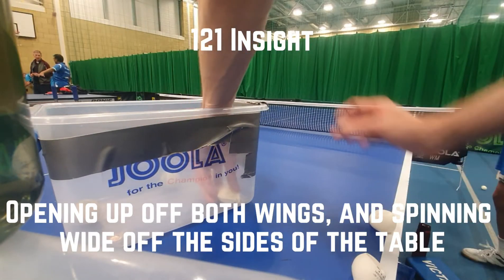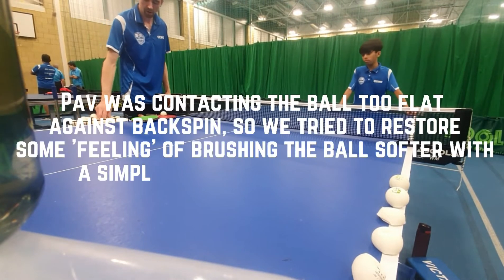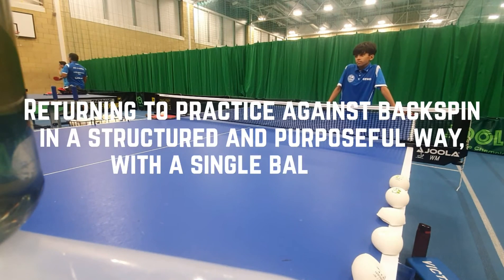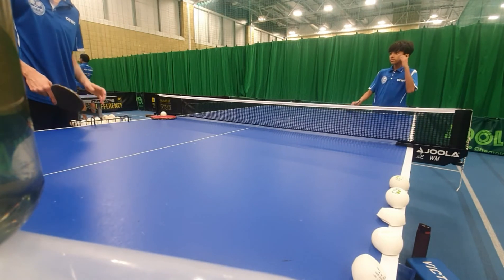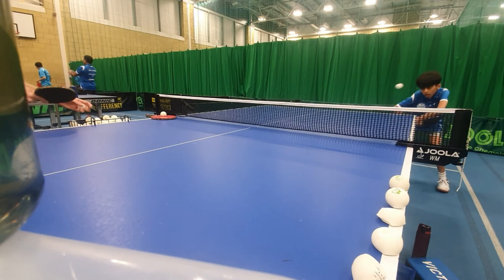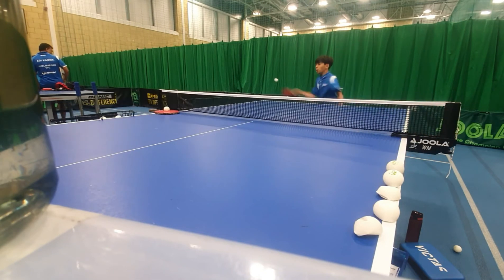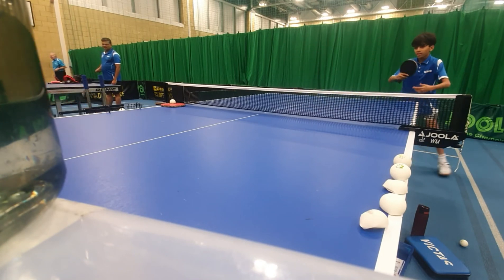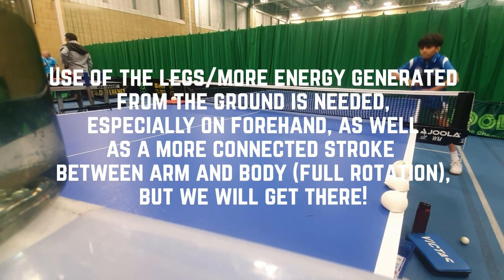121 Insight - Opening up off both wings, and spinning wide off the sides of the table